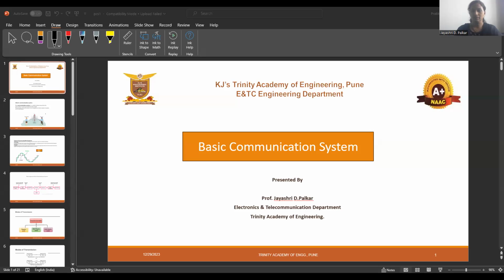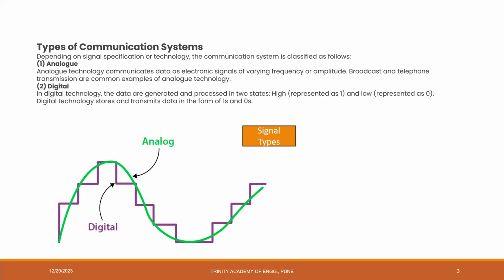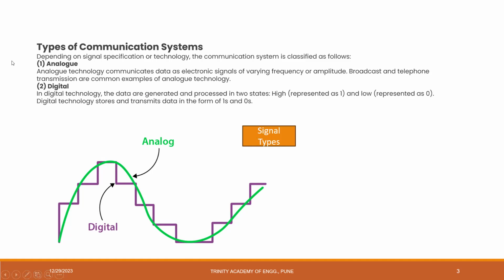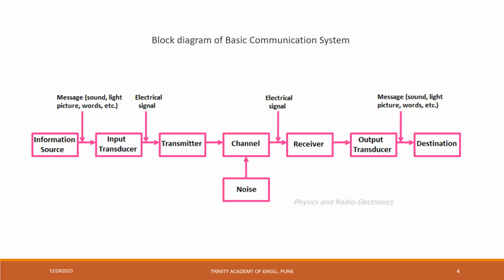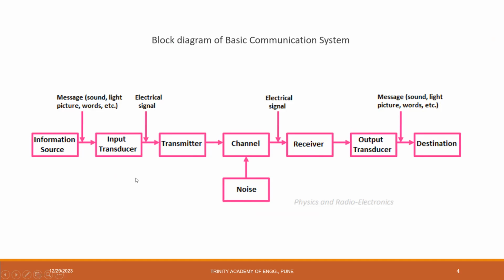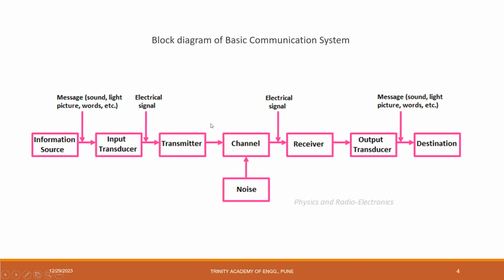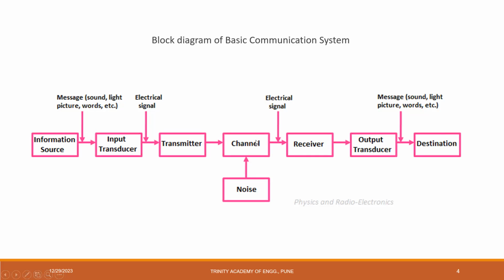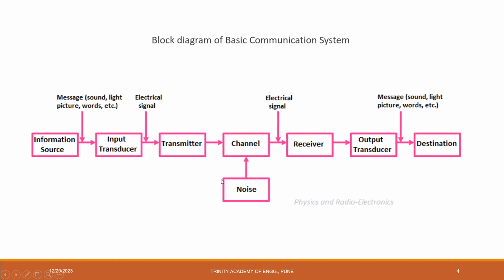Introduction of Communication System | PCS